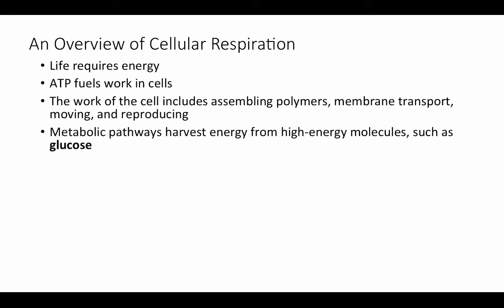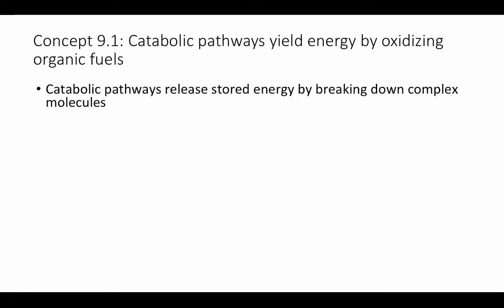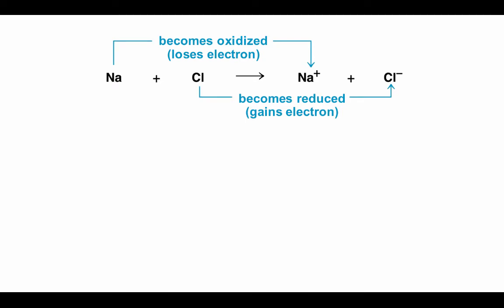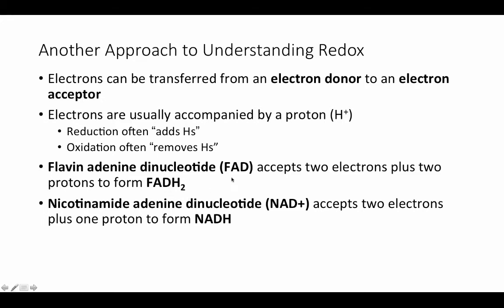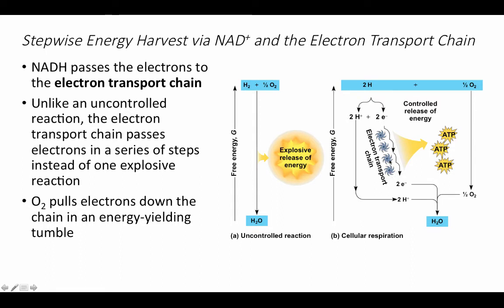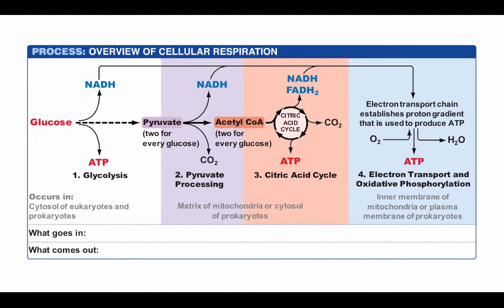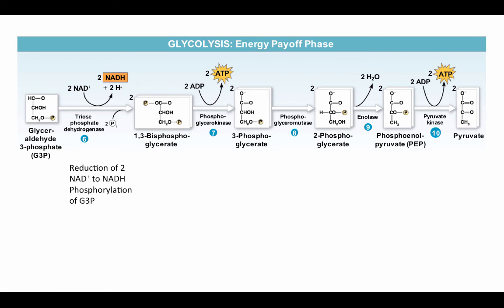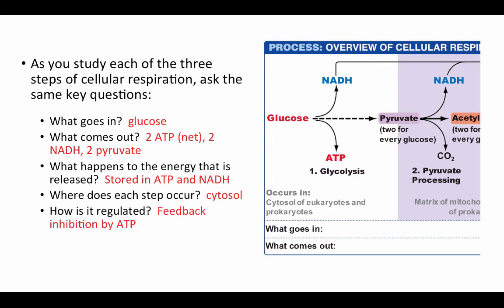BCOR011WL Chpt 9 - Glycolysis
Table of Contents:

09:23 -
23:22 - What Happens When Glucose Is Oxidized?
26:46 - Three Steps of Cellular Respiration
36:26 -